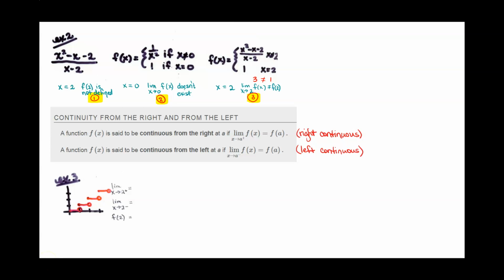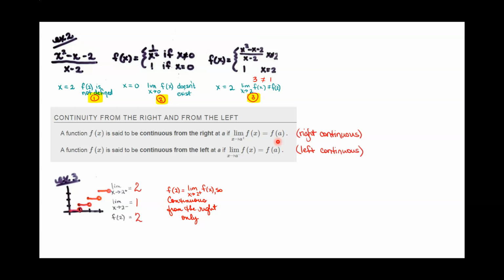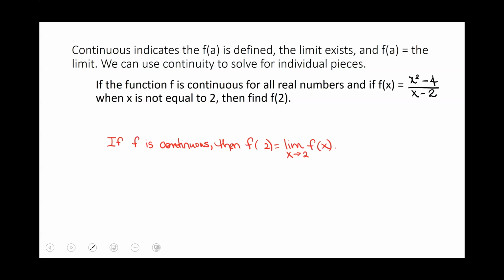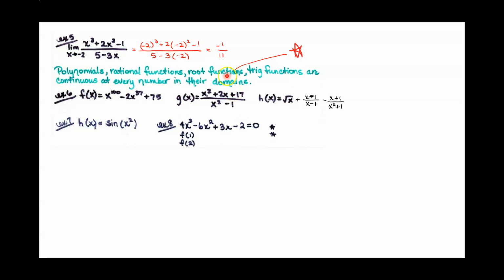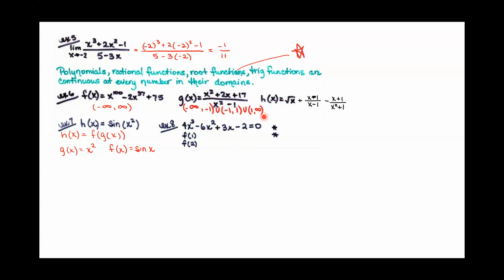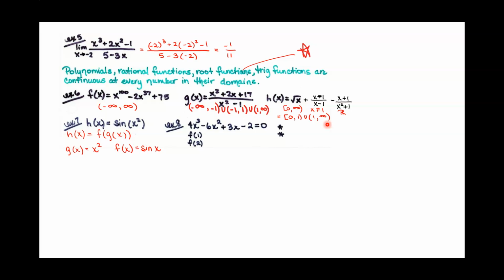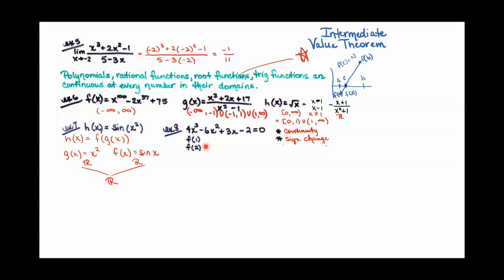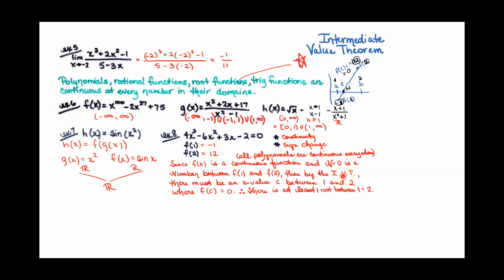Continuity Part 2: Continuity on interval, from left/right